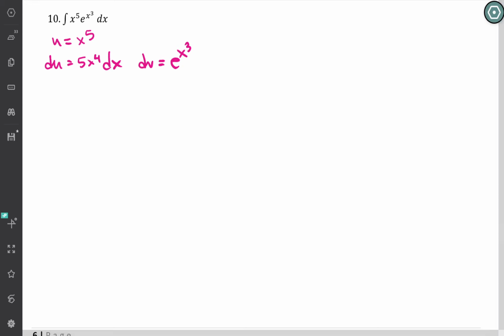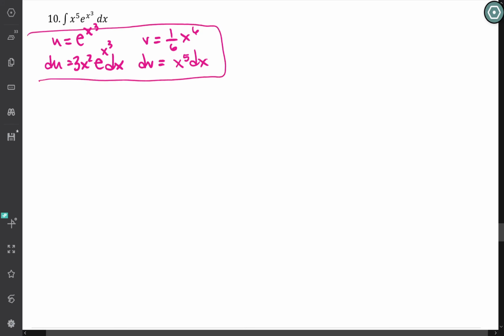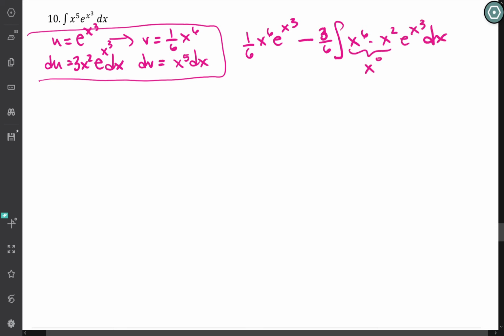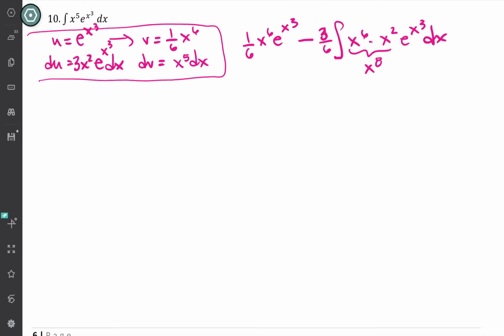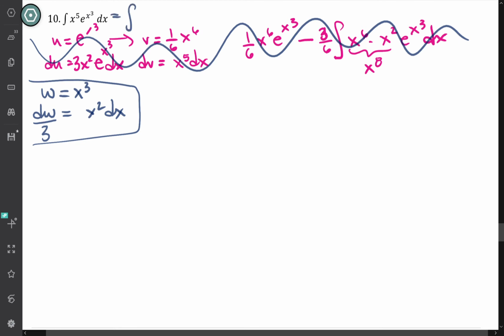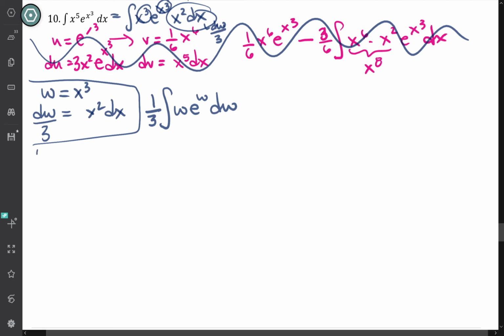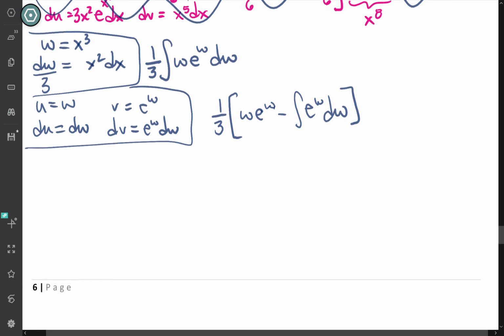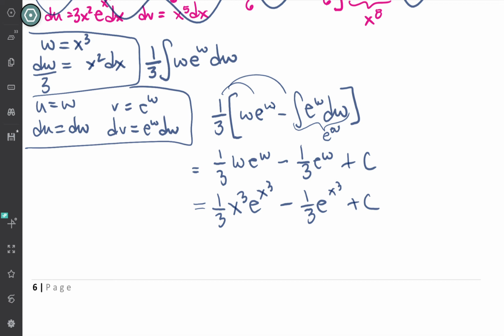M152 activity 2 2 10